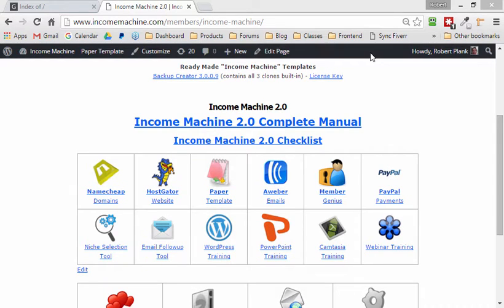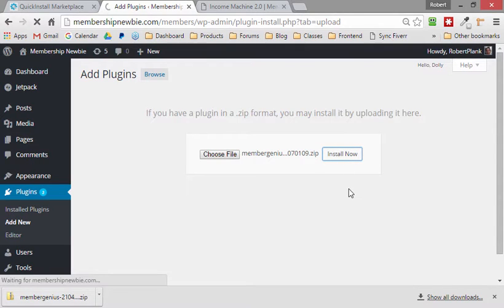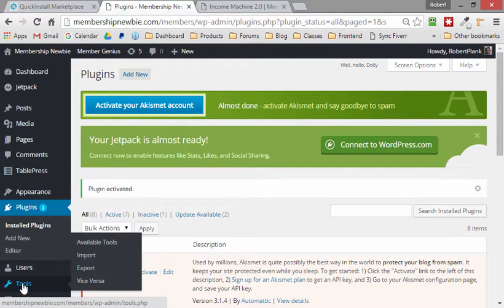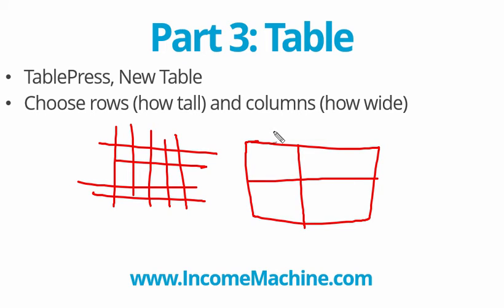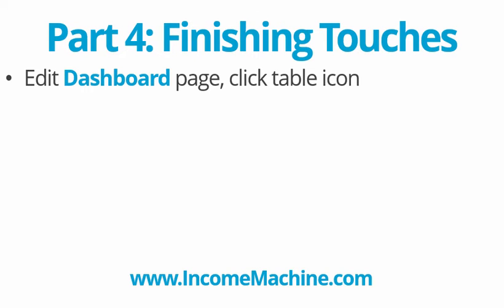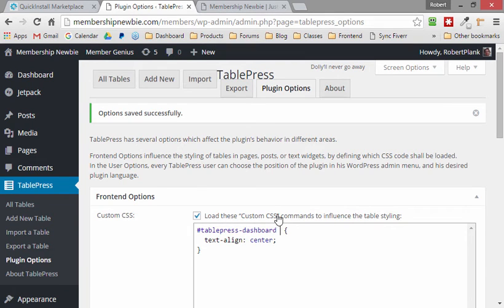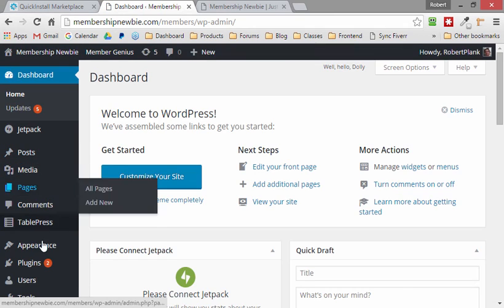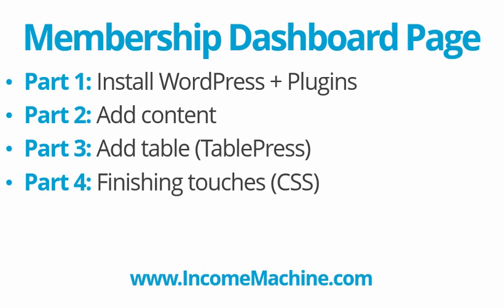WordPress Membership Sites & Dashboard Pages: Member Genius and TablePress WP Plugins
If you want to customize your single payment or recurring WordPress membership site with a dashboard page, use these plugins to do it.